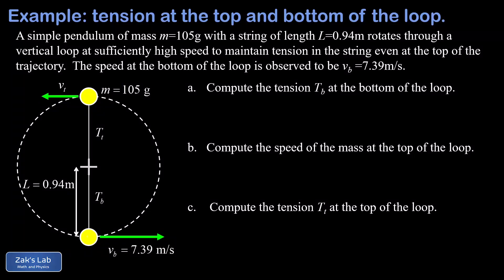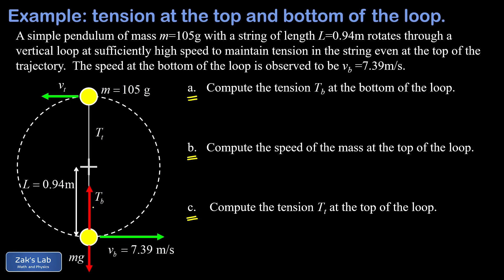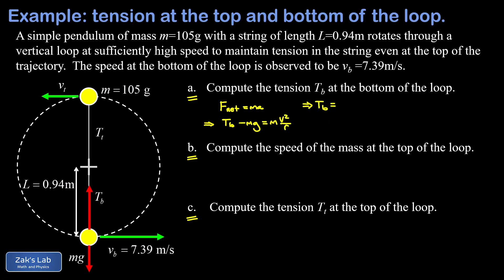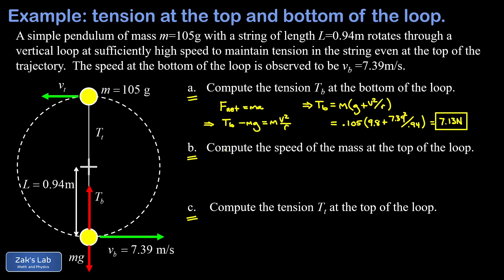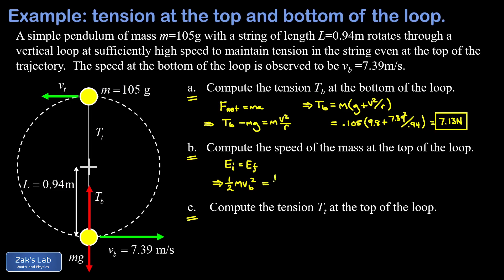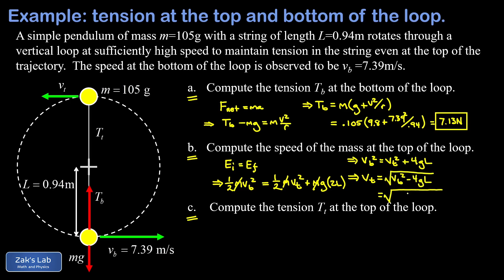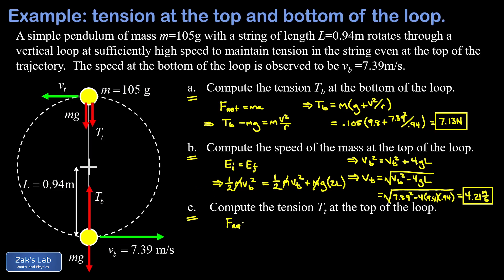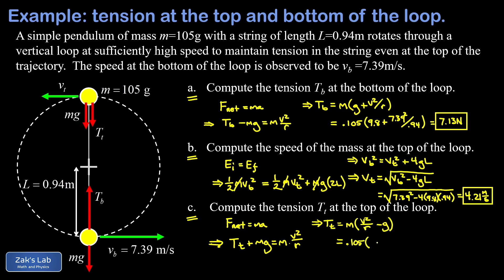Tension at the top and bottom of the loop: simple pendulum circular motion and energy conservation.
00:00 For this simple pendulum circular motion and energy conservation problem, we use conservation of energy to find the speed of the pendulum bob at the top of the loop, and we use Newton's second law to find the tension at the top and bottom of the loop.

00:33 Tension in the string at the lowest point.  We make a force diagram for the pendulum bob at its lowest point, then we apply Newton's second law Fnet=ma and plug in force of tension, the force of gravity, and the centripetal acceleration.  This allows us to solve for the tension in the string.

02:24 Use conservation of energy to find the speed at the highest point.  Next, we use conservation of energy to find the speed of the pendulum at the top of its trajectory.  We set the origin for the y-coordinate at the lowest position for the pendulum, and we set initial and final energy equal.  The final energy includes a gravitational potential energy term using a final y coordinate of 2L (twice the length of the string).  We solve for the final velocity and find the speed of the pendulum at its highest point.

04:07 Tension in the string at the highest point.  Now that we have the speed of the pendulum at its highest point, we make a force diagram for the pendulum and apply Newton's second law again.  This time the tension and force of gravity point in the same direction (toward the center of curvature).  Using "toward the center" as the positive direction, we use Newton's second law and say the sum of the two forces is equal to the mass of the pendulum bob times the centripetal acceleration.  Finally, we solve for the tension in the string at the top of the trajectory.